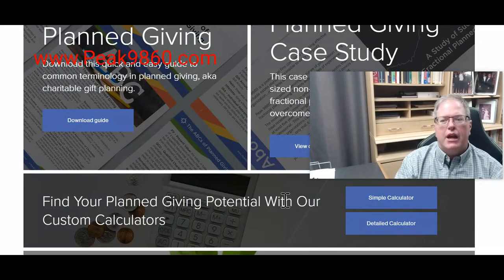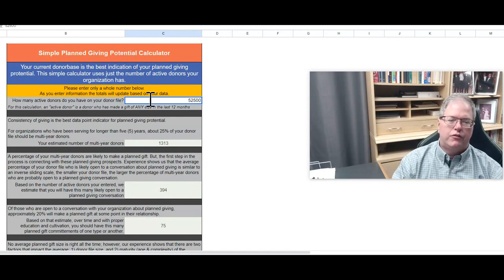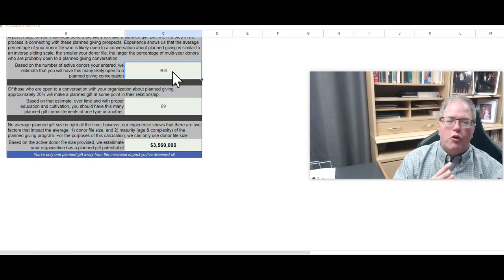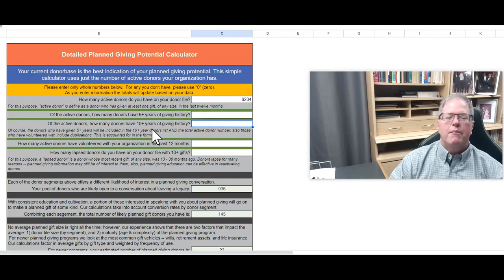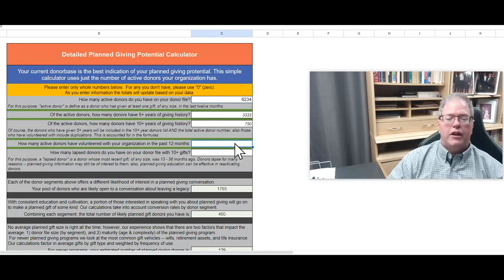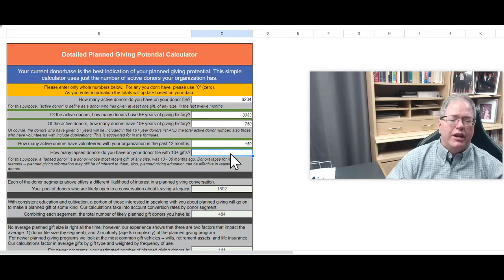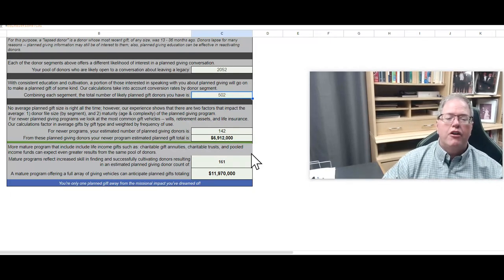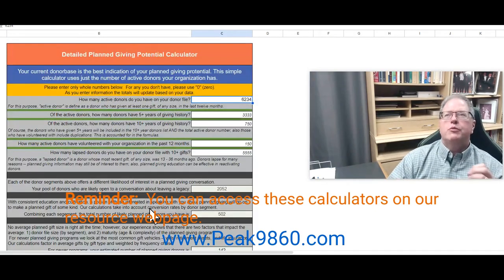PG Calculations Explained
We take a deep dive into the two planned giving potential calculators provided by Peak 9860 on our

The simple calculator only requires a number the number of active donors to be able to provide a detailed calculation of the potential you have for planned gifts inside of your existing donor file.